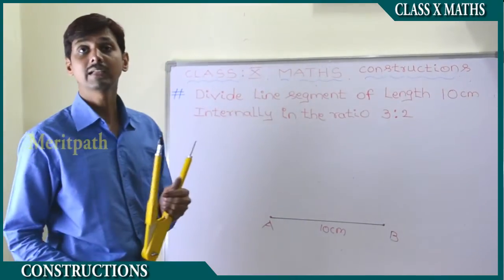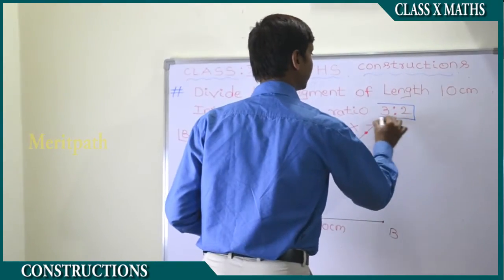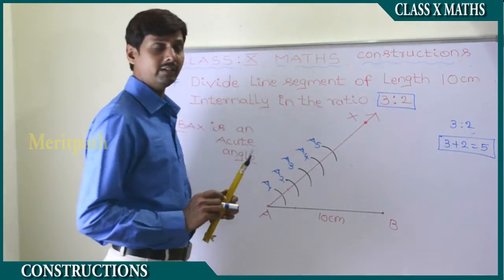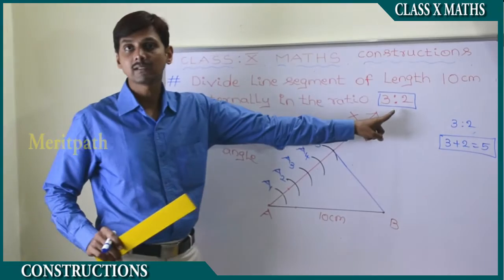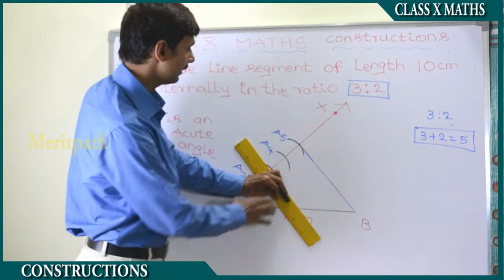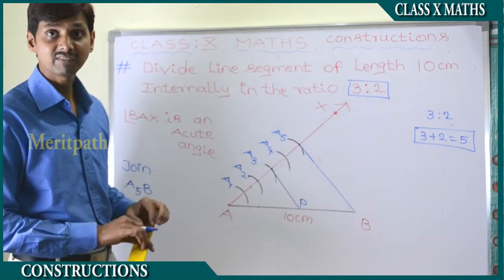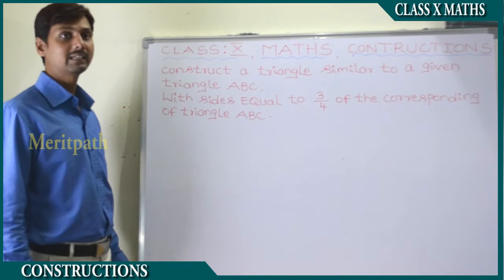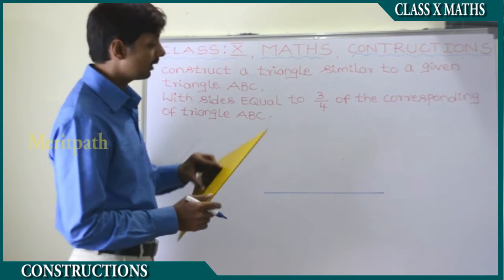10 Class X Maths CBSE Constructions-Internal & External Division of Line Segment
10 Class X Maths CBSE Constructions-Internal & External Division of Line Segment.